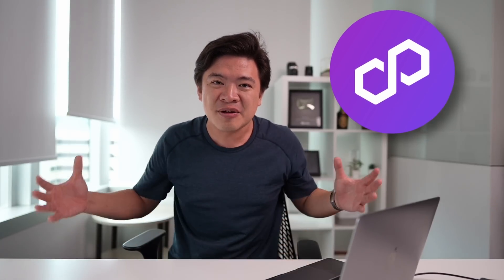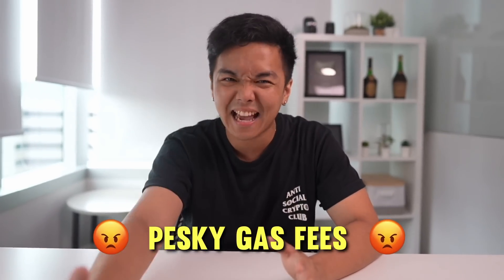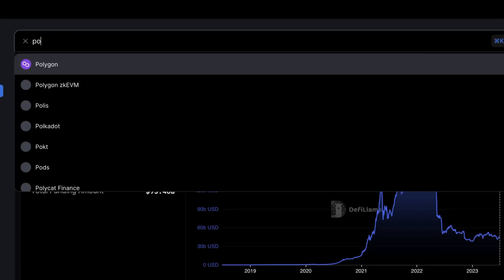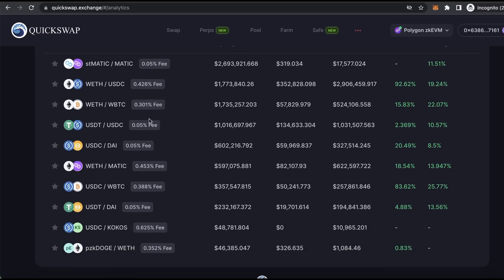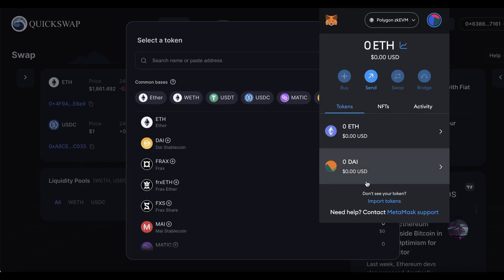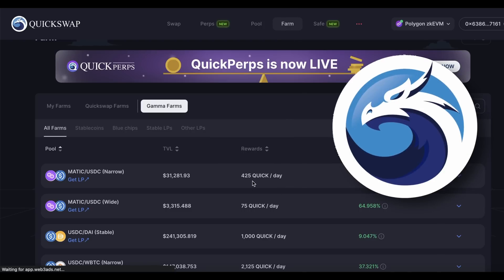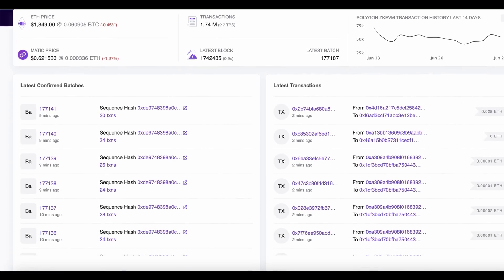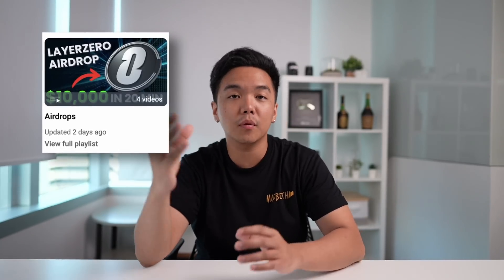Polygon zkEVM Airdrop: HUGE MATIC Airdrop CONFIRMED! (Don’t Miss Out)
Polygon recently launched a new zkEVM to compete with other big layer-2 blockchains. Polygon co-founder Sandeep Nailwal hinted that there could be a massive MATIC token airdrop for users. We expect up to $5,000 in airdrops if we complete on-chain activities consistently. Since it’s on the mainnet, you will need some amount of ETH to cover gas fees. So in this video, we will show you the most cost-effective way to qualify for the Polygon zkEVM airdrop.

●▬▬▬▬▬▬▬Chapters▬▬▬▬▬▬▬●
0:00 Intro
1:22 Add Polygon zkEVM to MetaMask
1:49 Bridging
2:17 Top DApps
2:46 Quickswap Guide
7:12 Conclusion